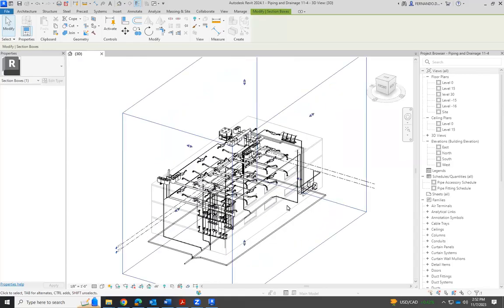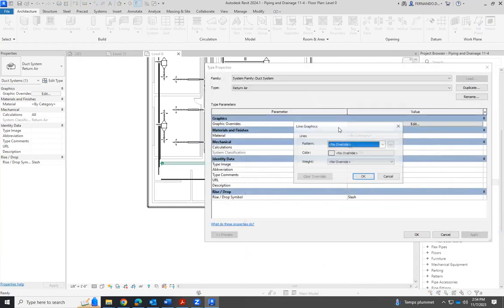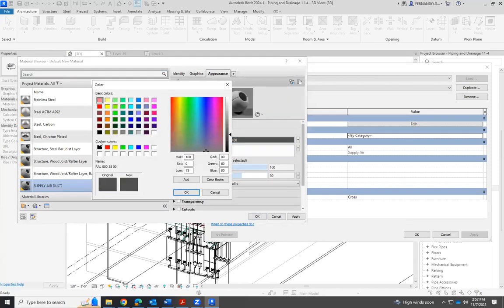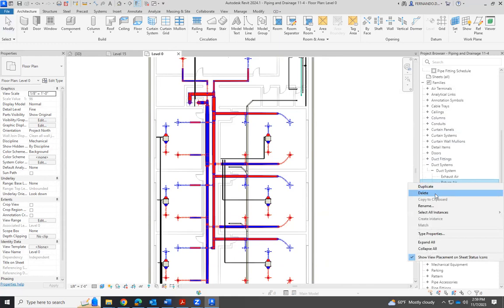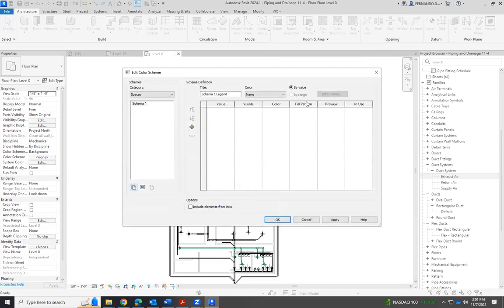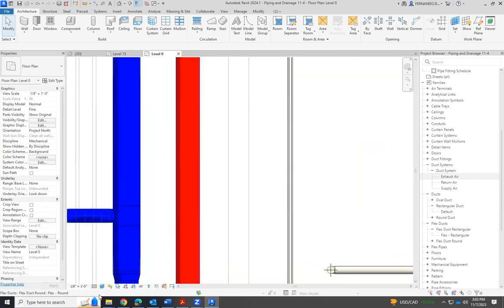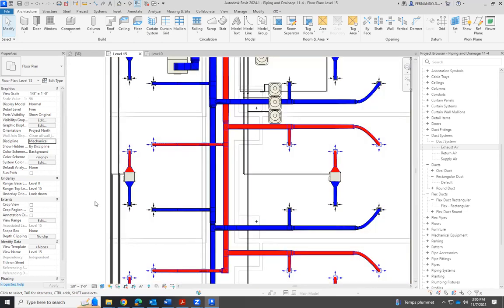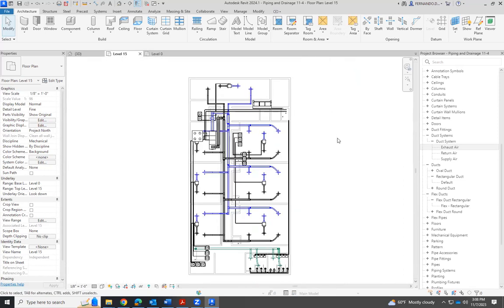ARCH370 Color Schemes in MECH SYSTEMS